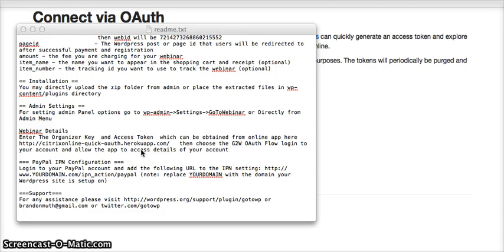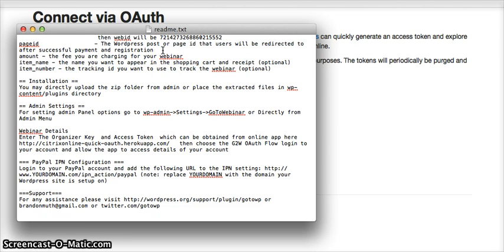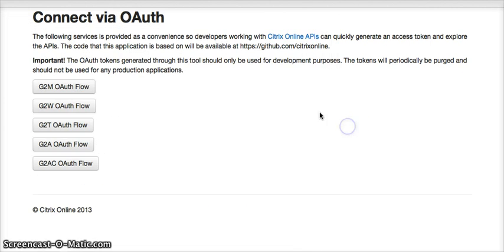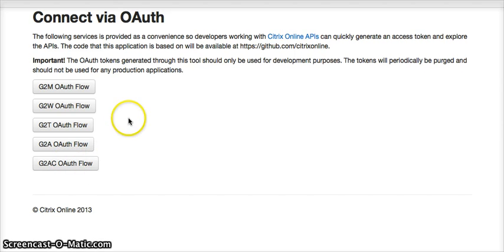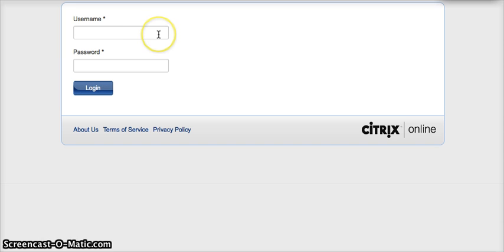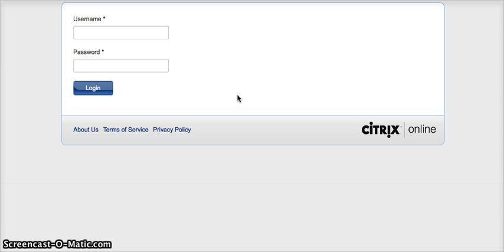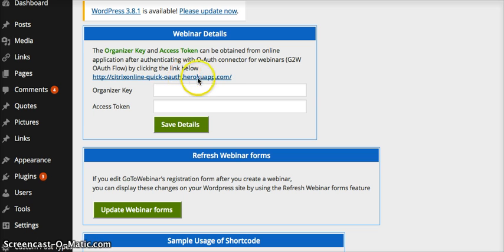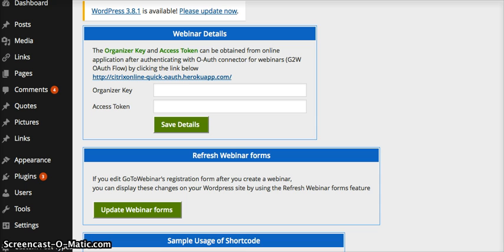GoToWP - How to get Organizer Key and Access Token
UPDATE: Please use for the URL to generate key / token as we have created an official app with Citrix and keys created at our site are good for 1 year (whereas keys created with Heroku are purged periodically by Heroku.)

A short screencast showing how to get the Organizer Key and Access Token from Citrix to make the GoToWP plugin work.